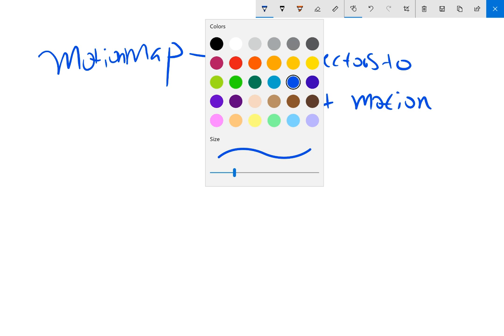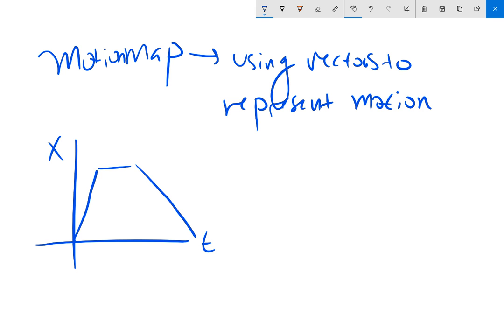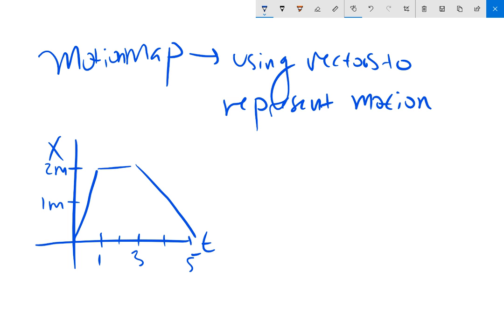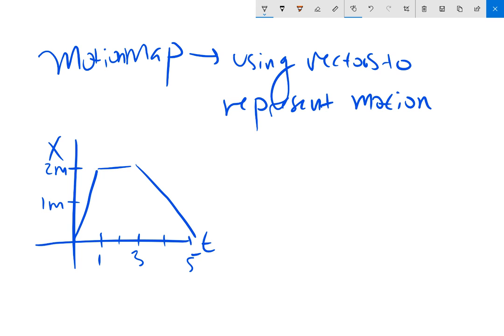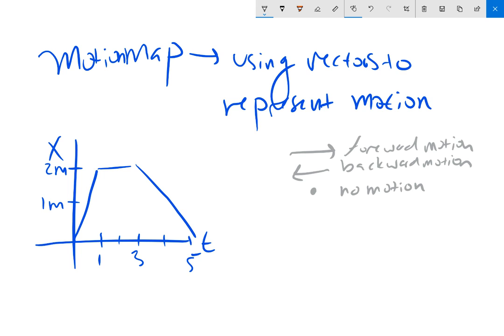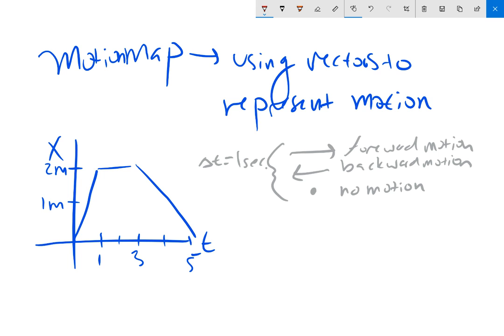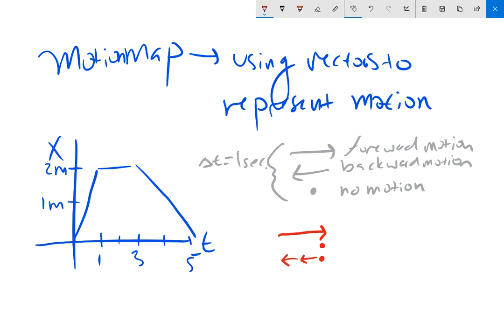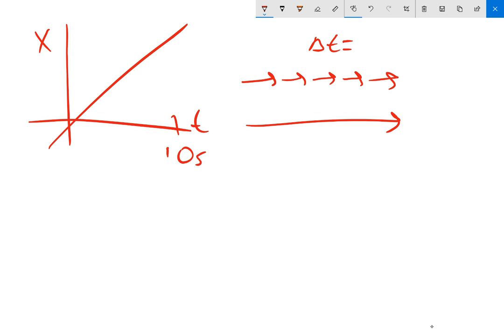Motion Map Creation